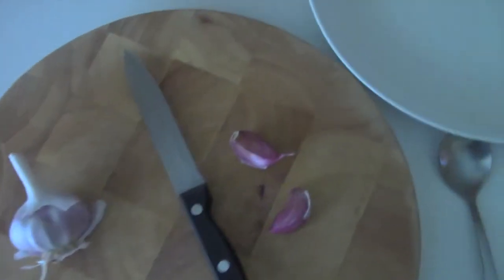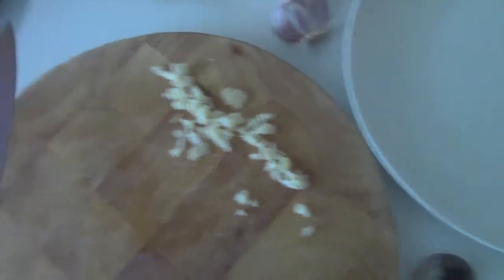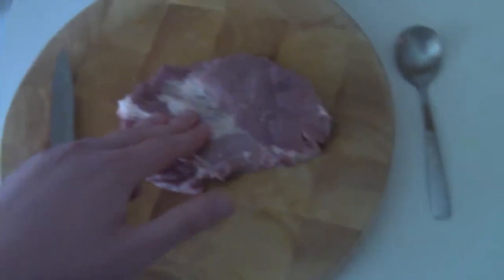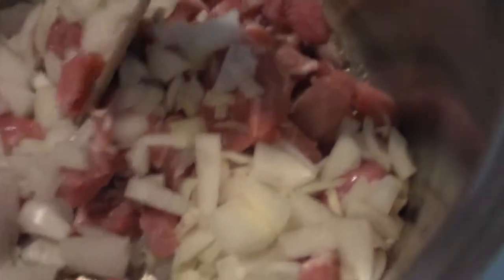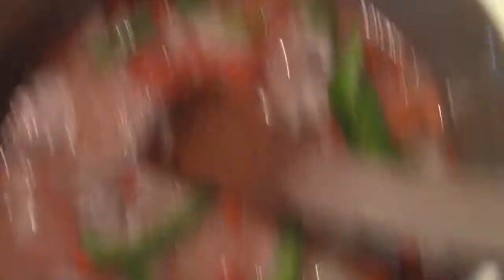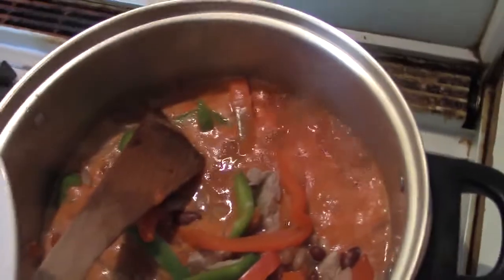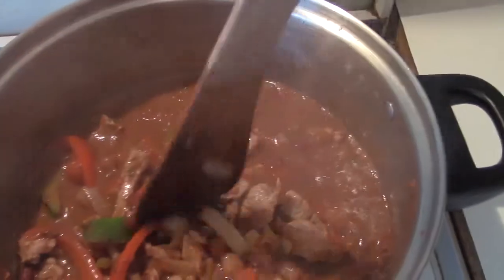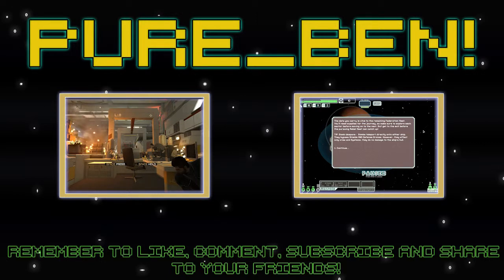Chilli Con Carne: The Red Rim of Death - Sundry Sunday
Hey guys! This is Sundry Sunday, the series when I do anything that really comes to mind. I made Chilli, so why not record it? If you want to make a Chilli like mine then you can grab the recipe right here, I'll be adding the method and recipe. Remember these are only guidelines, the great thing about a recipe is that you can change it to suit you. Just remember to take the blame if it goes horribly wrong ;)

Recipe for 4:

2 Cloves of Garlic
1 Onion
1 Green Pepper
1 Red Pepper
1 Red Chilli
1 Green Chilli
400g Kidney Beans
200g Pinto Beans
400g Chopped/Diced Tomatoes
3 Pork Shoulder Steaks
500ml Beer

SPICES
1 tsp Oregano
1 tsp Ground Cumin
1 tsp Cinnamon
1 tsp Cayenne Pepper
1 tsp Ground Coriander
1 tsp Paprika
1 tsp Chilli Powder
2 tsp Corn Flour
1 tsp Cocoa Powder
1 tsp Beef Stock/1 Stock Cube

This makes a really bold, hearty Chilli that does not scrimp on the heat. If you want a milder Chilli because you can't take the heat, half the measures of Cayenne Pepper and Chilli Powder, add half a teaspoon of Coriander and Cumin and add a tablespoon of yoghurt or 100ml of milk at the end of cooking.

And make sure to wash those hands after chopping the chillies, rubbing your eyes with pepper membrane on your hands burns but it's nothing compared to wiping your arse. Trust me on this.

I'm Pure_Ben! If you have a game you want me to play then comment or message me and I'll do it if it's possible for me to do!

You like Twitter?! I have a Twitter!

You Like google+?! No one likes google+ but I have that anyway, find the tab on my channel banner!